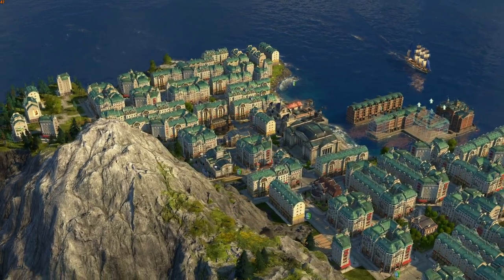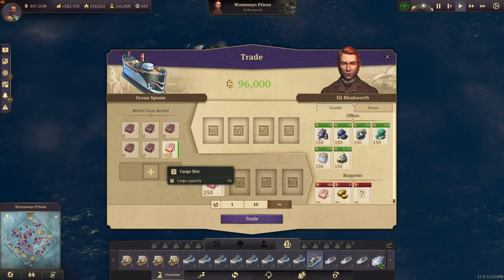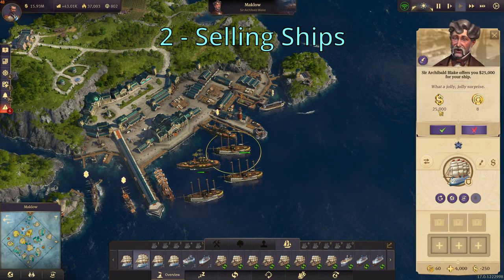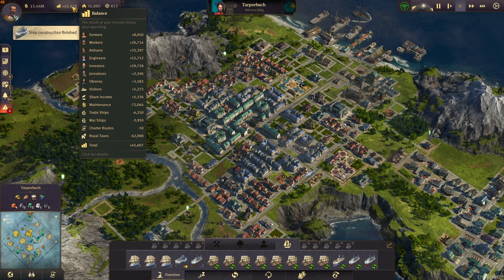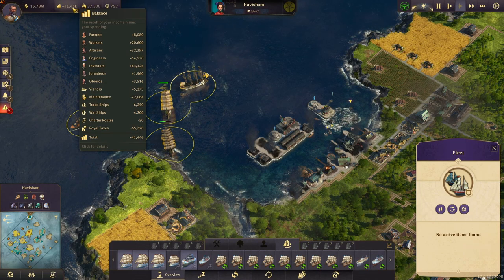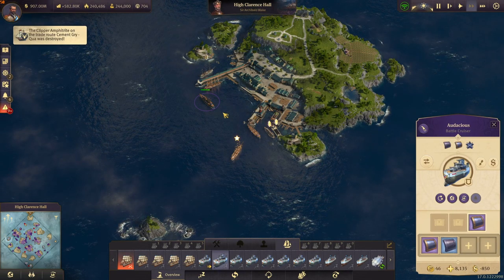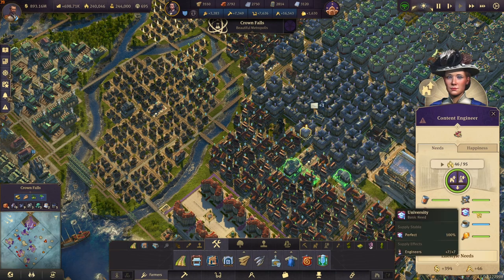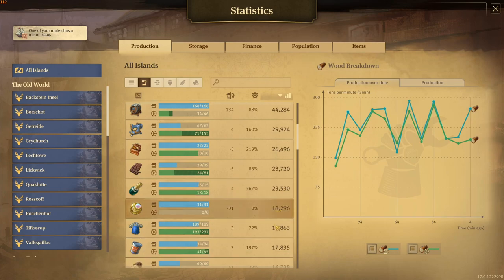6 Ways to make money in Anno 1800 (Simple Guide)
In this video im showing you 6 easy ways to make some extra money, because especially in the early game it can bottleneck your growth pretty hard.

And if you want to support me even more, consider becoming a channel member here on youtube, for some cool bonuses! :)